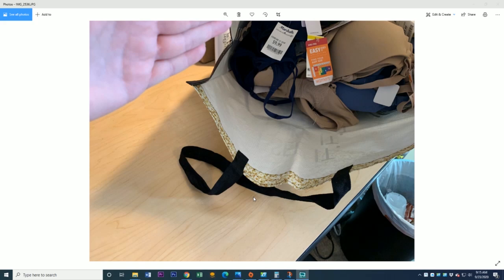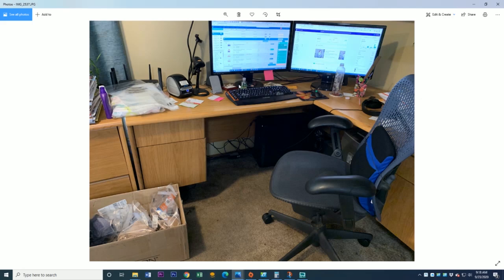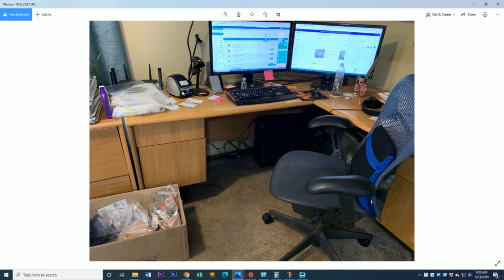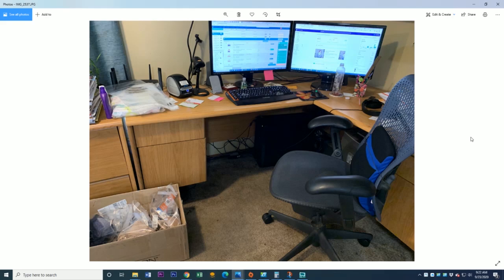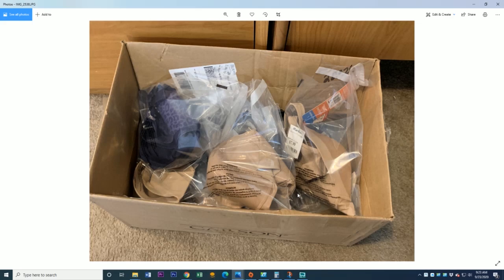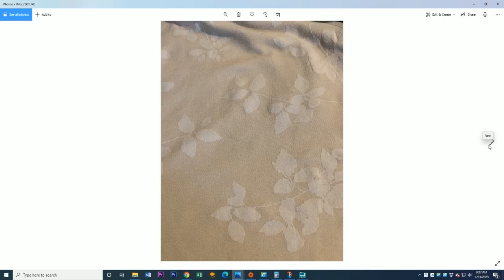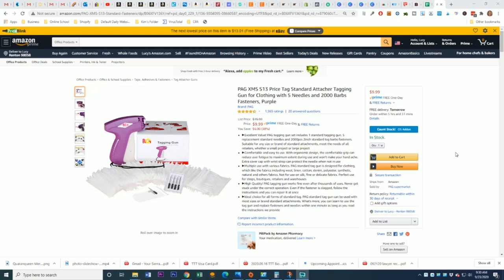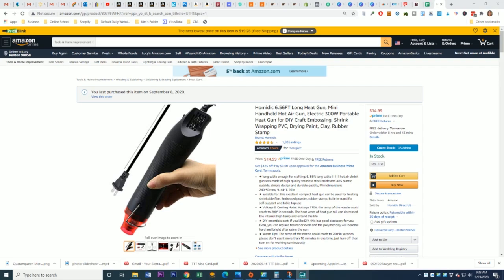Vlog- How I Process Bras for Amazon FBA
Reselling became my passion back in 2015 after being laid off multiple times. It allows me to have the flexible time I craved to enjoy and be present for my kids and family. Over the years, my sales have grown to over 6 figures and include many platforms such as eBay, Etsy, Poshmark, but mostly Amazon FBA. On the Channel, I share my journey, ideas, news, and tips with others.